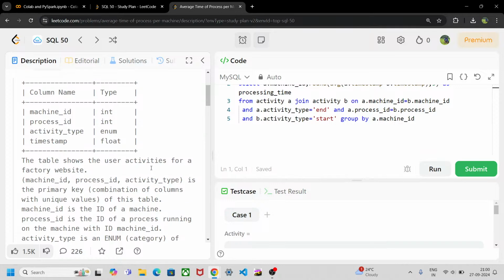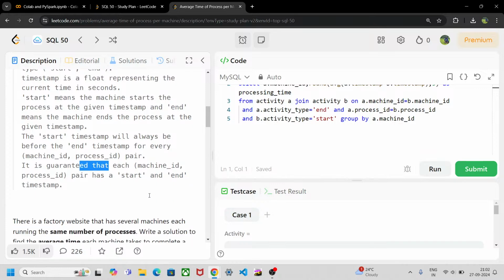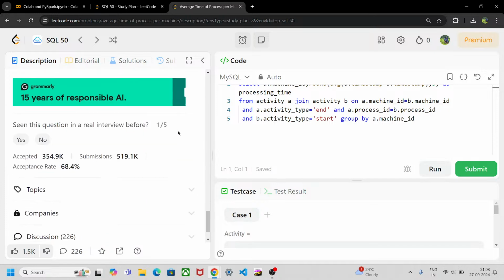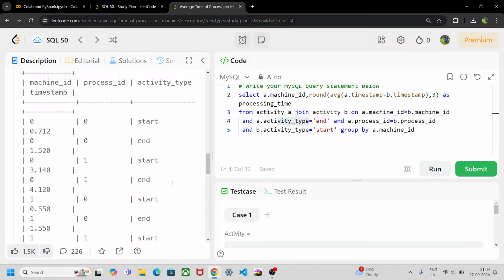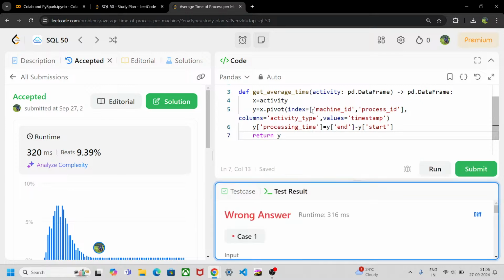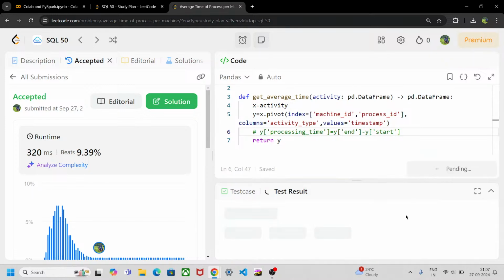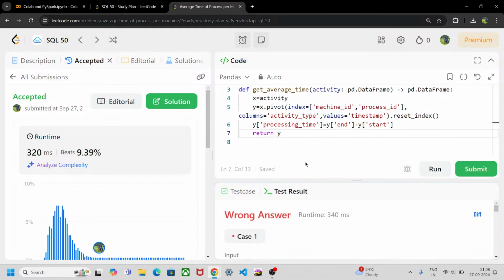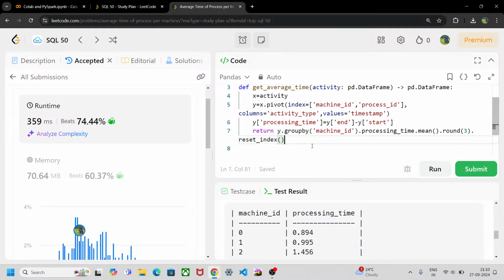Leetcode Average Time of Process per Machine | Problem 10